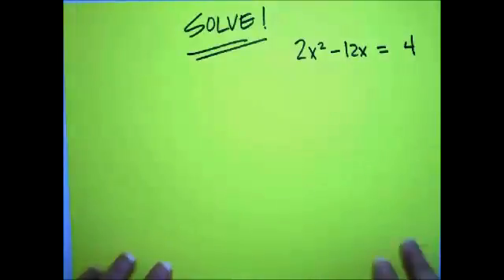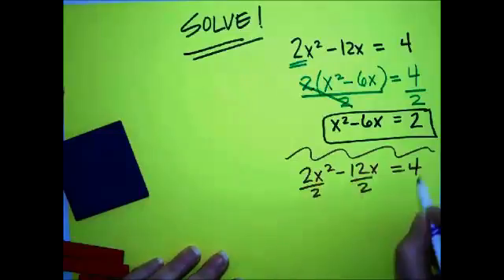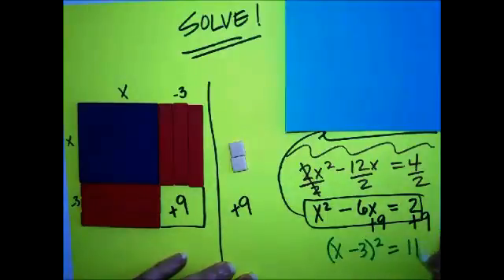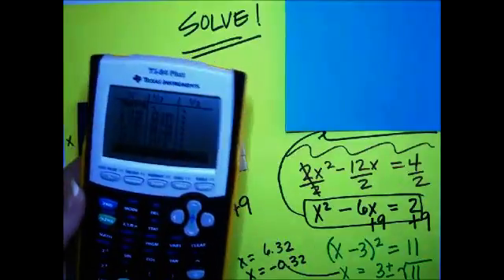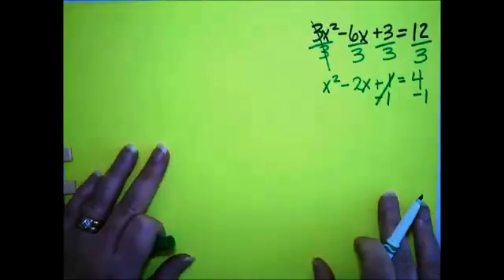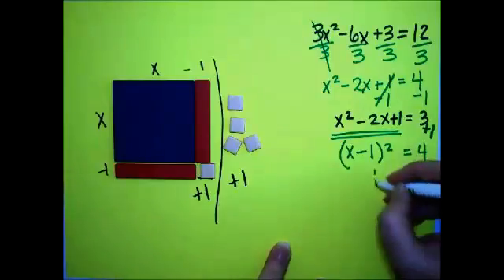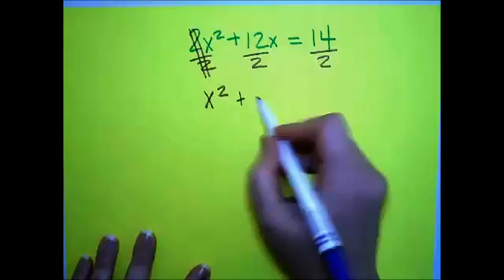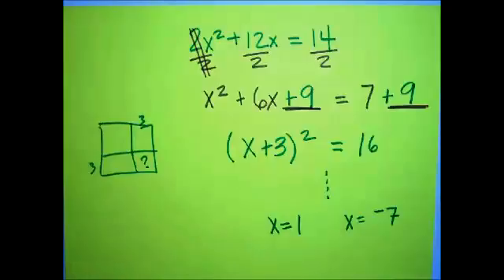Completing The Square - Tutorial 3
This video was put together by members of the CFISD Math Department to review the process of completing the square and how to tie it to Algebra Tiles.